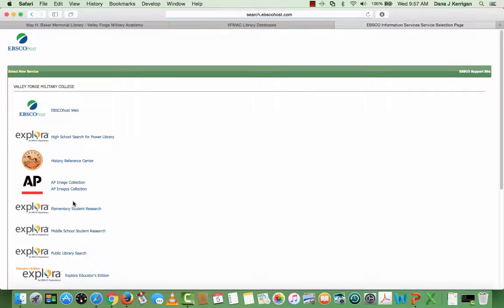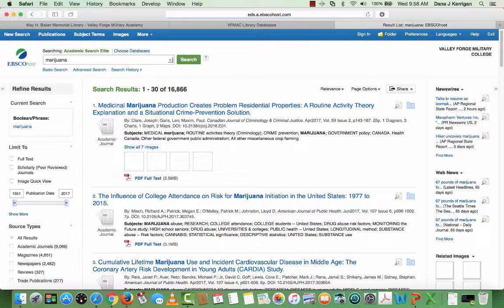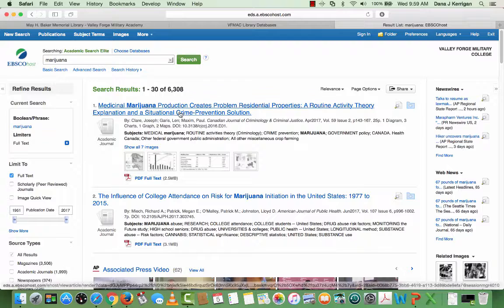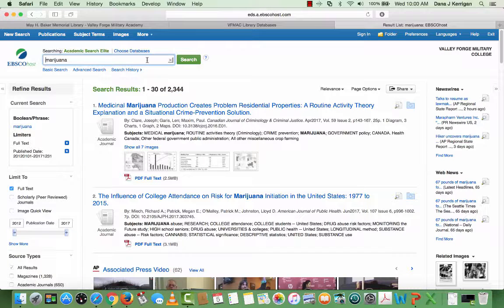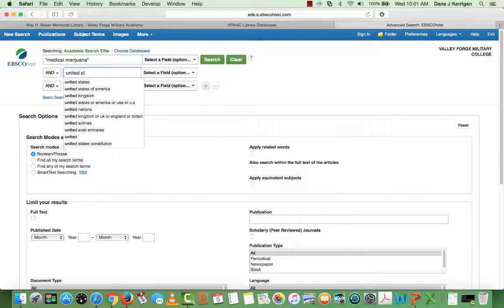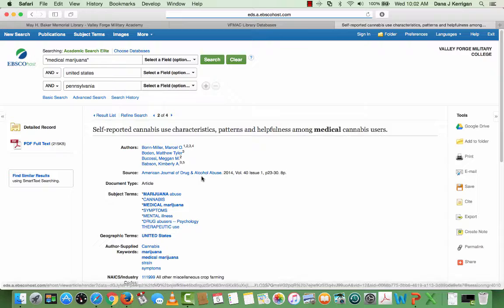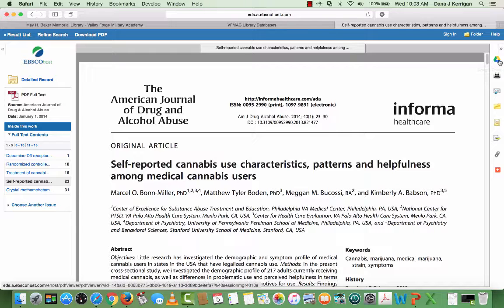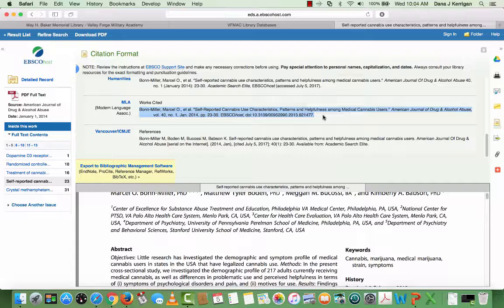EBSCO Search Introduction